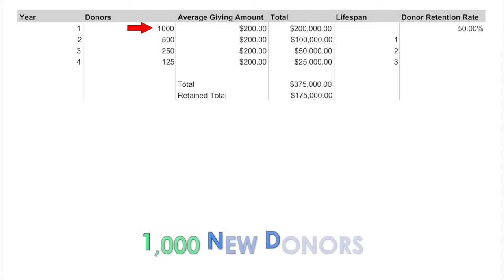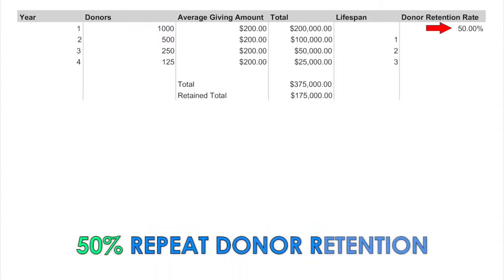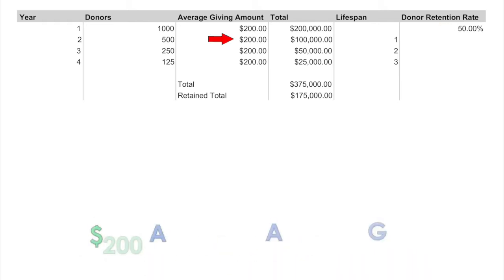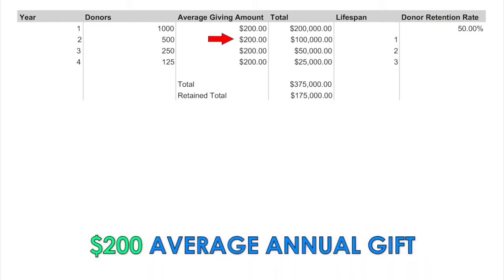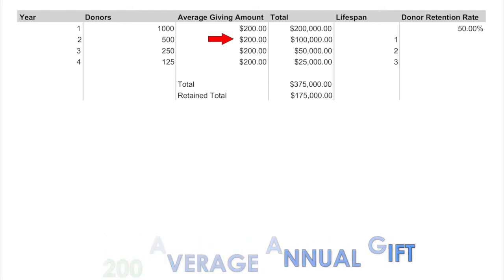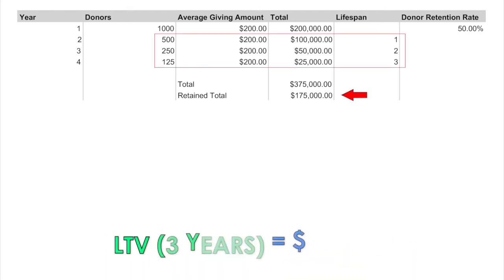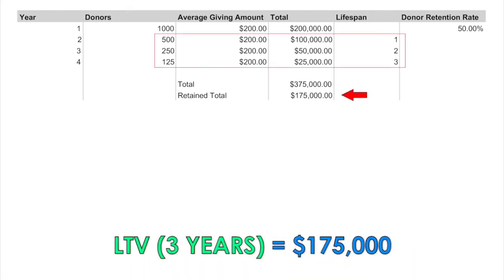RD Data Dude - Donor Lifetime Value - E4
This episode of BGCA RD Data Dude focuses on the importance of our donors’ Lifetime Value, and explains how your Club’s donor retention strategies can increase your overall fundraising success.